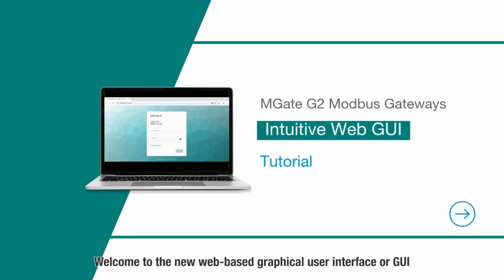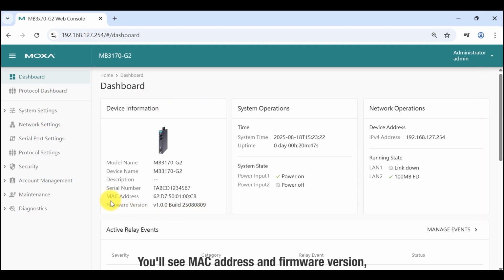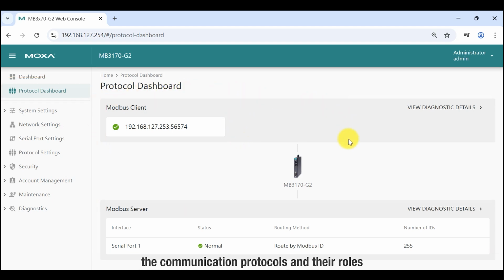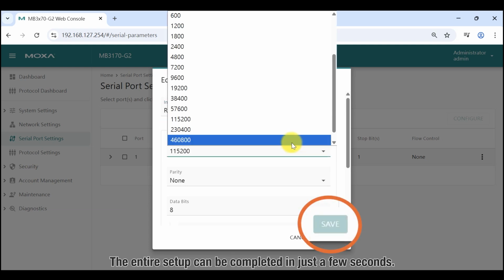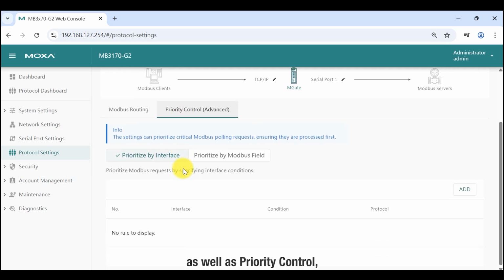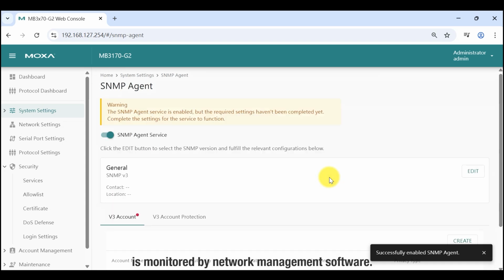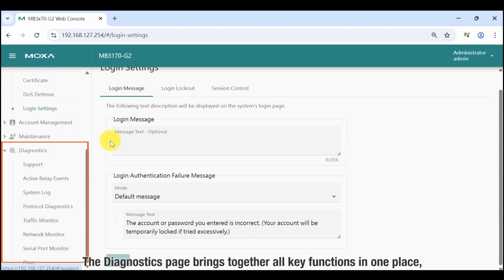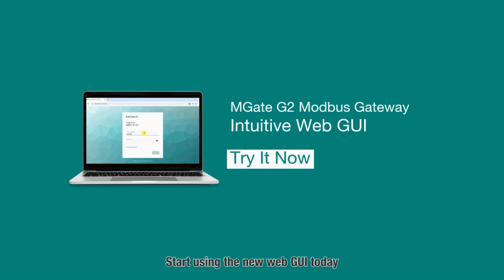探索 MGate G2 全新Web GUI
作為業界信賴的串列通訊夥伴，Moxa的最新 MGate G2 產品展現了我們對於安全連接的承諾。為使 MGate G2 的Web GUI更人性化，我們對關鍵功能進行了全面改版，以大幅提升使用者體驗。

本 Web GUI 教學將引導您瀏覽以下各主要部分：
• 儀表板 (Dashboard) (0:28)： 設備資訊、網路狀態、近期重要日誌事件。
• 協定儀表板 (Protocol Dashboard) (1:13)： 系統拓撲、通訊狀態。
• 串列埠設定 (Serial Port Settings) (1:42)： 串列參數配置。
• 協定設定 (Protocol Settings) (2:26)： Modbus 協定轉換配置、運作模式、Modbus 路由、優先權控制。
• 安全設定 (Security) (3:08)： 服務啟用/禁用、允許清單 (Allowlist)、憑證管理、登入政策。
• 診斷工具 (Diagnostics) (4:14)： 系統日誌、流量監控、網路監控、串列埠監控、故障排除。
此外，新的 MGate G2 可與已更新的設備搜尋工具 (DSU) 無縫協作。透過 DSU 這一個單一操作介面，可簡化設備搜尋、完成初次登入（建立使用者名稱/密碼）、配置網路設定，以及為 Real COM 模式設定 COM 映射等所有流程。